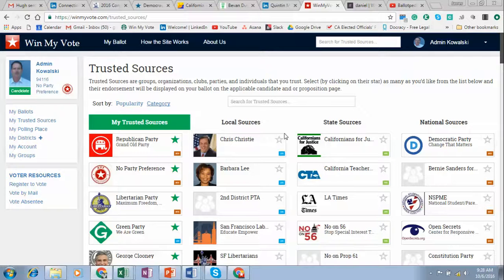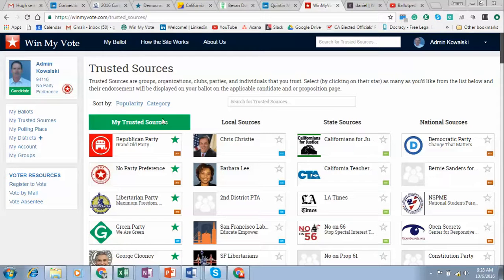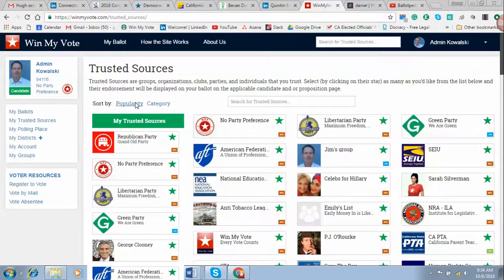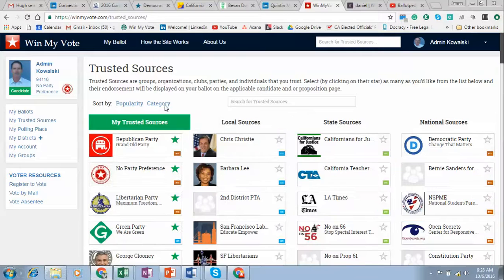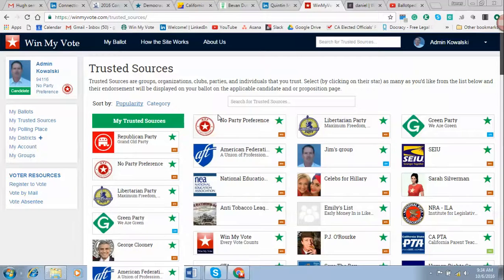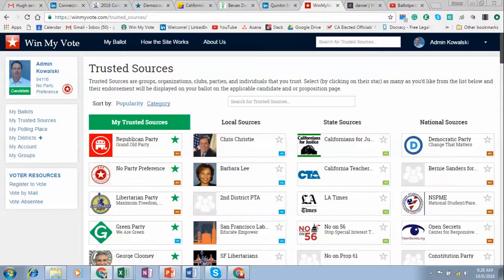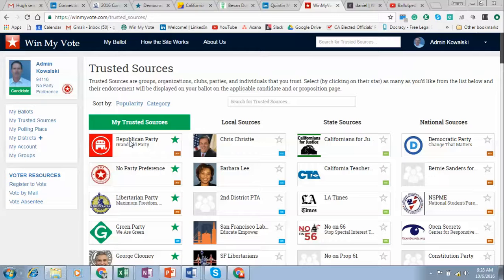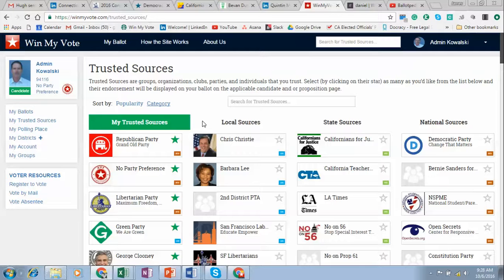daniel TS 2016 10 06 9 37 26